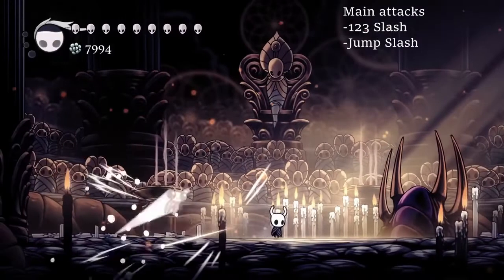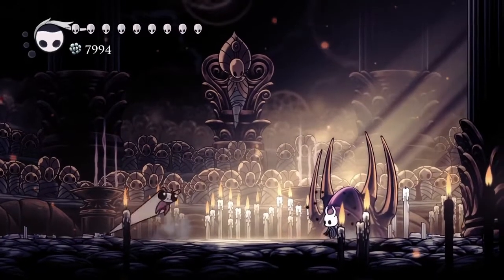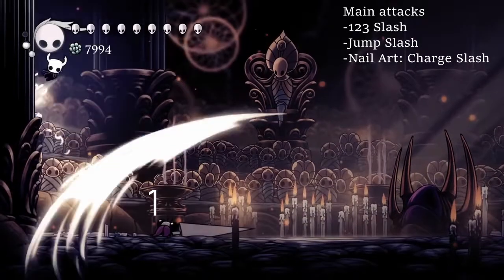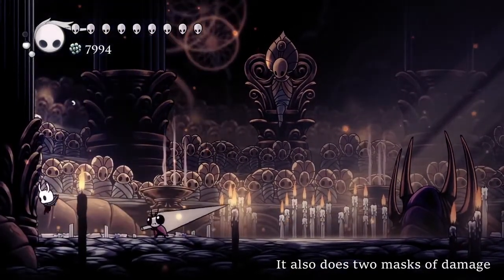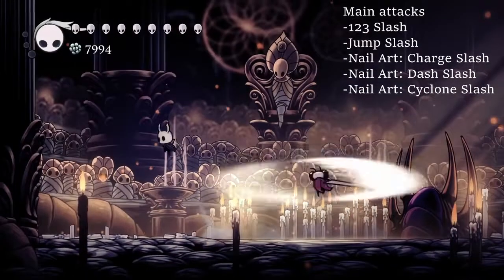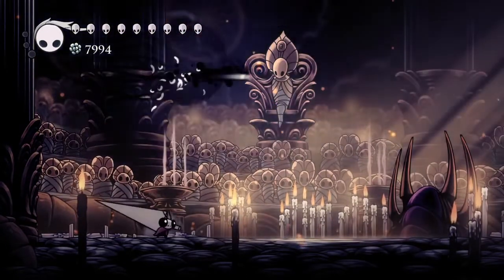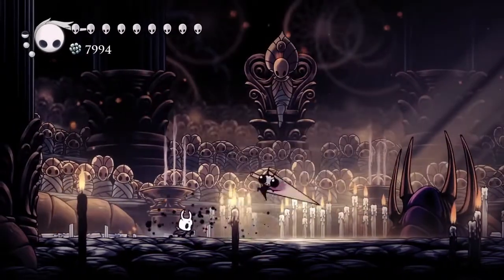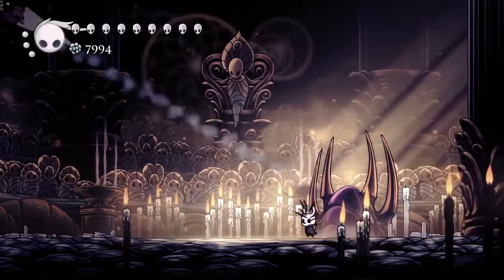Beating The Nailmaster [Hollow Knight]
In this video i go over my tactics when beating Sly in hollow knight.The charms i used were: Unbreakable/Fragile Strength, Shaman stone, Mark of pride, Soul Catcher